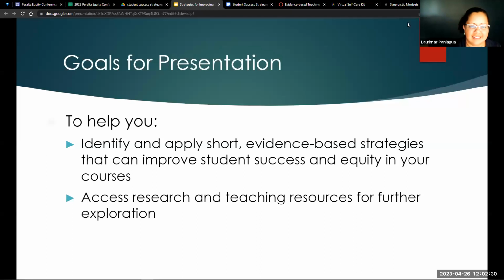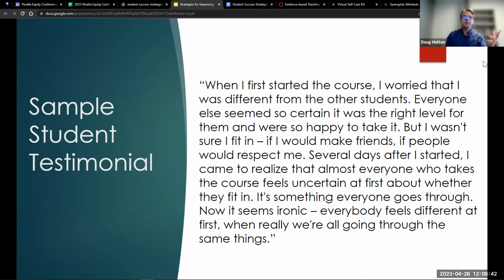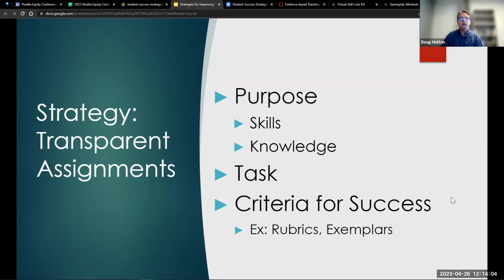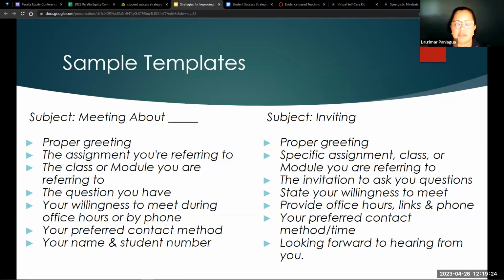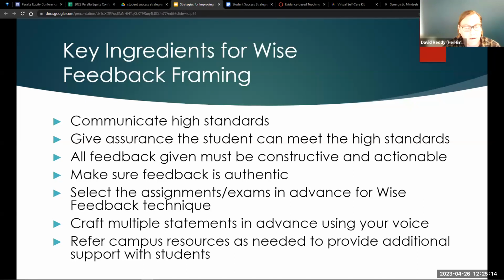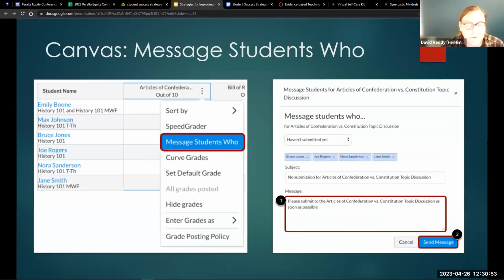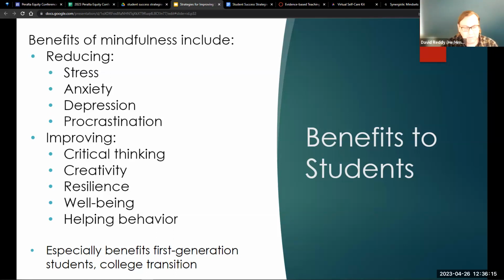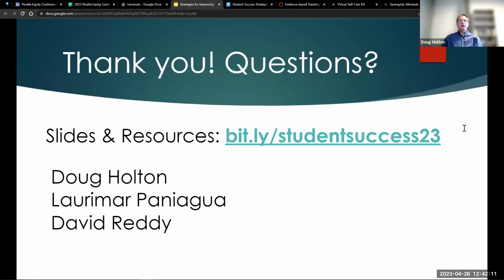Short Evidence-Based Strategies for Improving Student Success & Equity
SESSION 6A: Short Evidence-Based Strategies for Improving Student Success & Equity in Your Courses​
Doug Holton, Laurimar Paniagua & David Reddy | Hillsborough Community College (FL)

Join us to learn about and discuss some bite-sized techniques and resources that you can incorporate into your online or face-to-face courses that have been shown in research to significantly help improve student success, retention, and equity. This includes strategies that can be used at the beginning of the semester or around exam time to help struggling students turn it around. Several of these strategies have been pre-implemented in Canvas and can be imported from Canvas Commons. Examples include student testimonials, values affirmation, goal setting, stress reappraisal, expressive writing, help-seeking templates, wise feedback, transparent assignments, and mindfulness activities. We'll discuss our experiences using these strategies in our own courses.